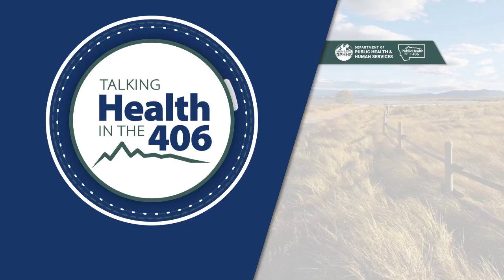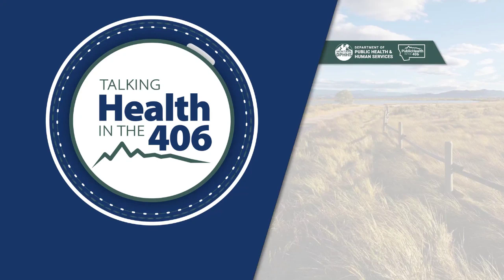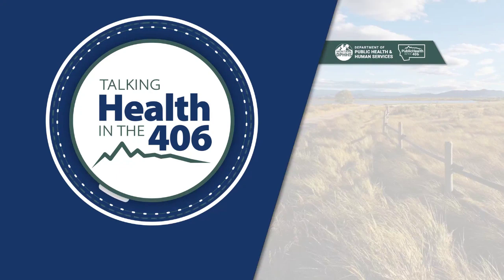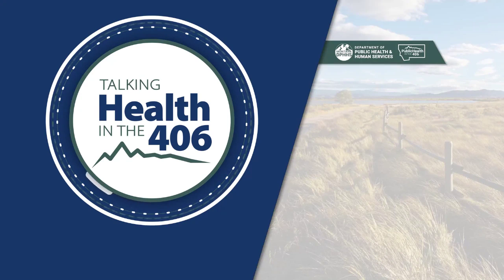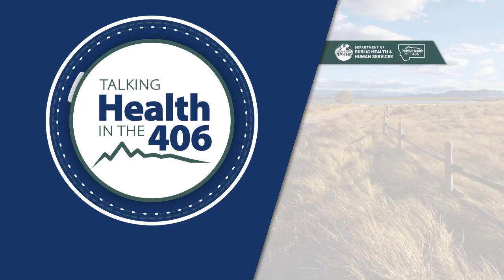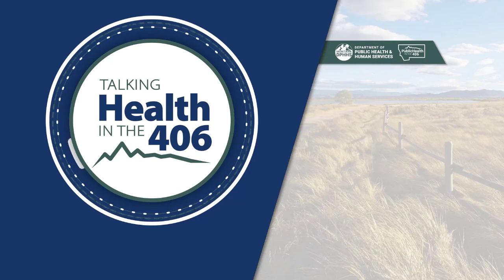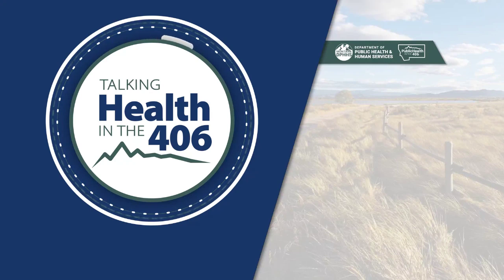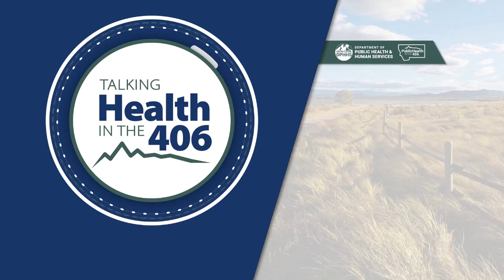Talking Health Ep30 Aubrie Carey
Talking Health in the 406 Episode 30 Aubrie Carey